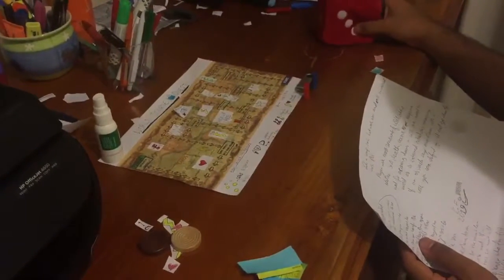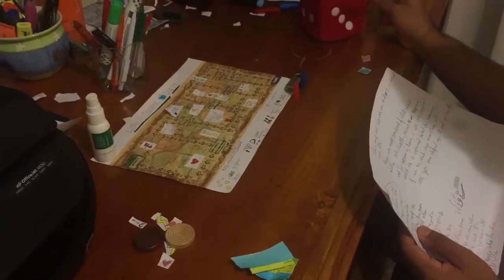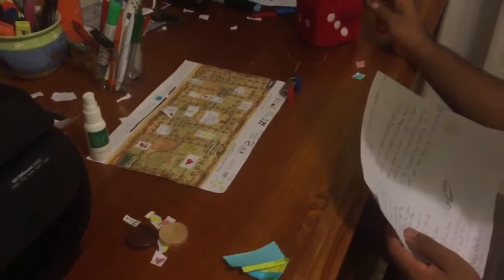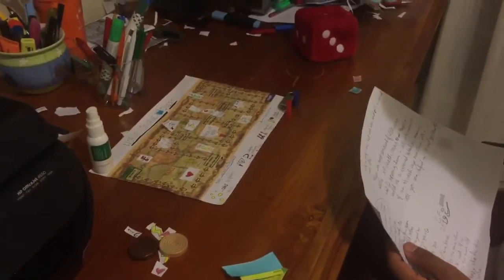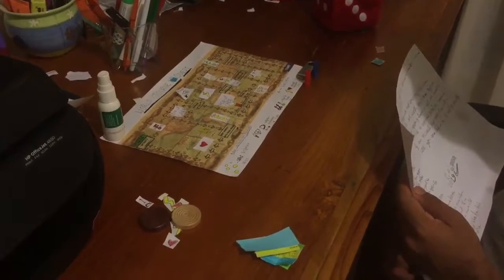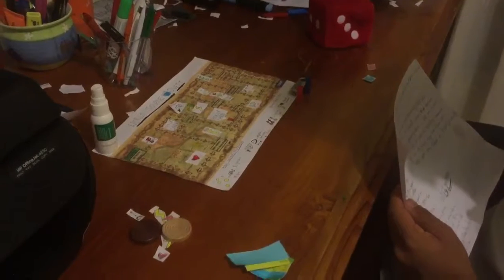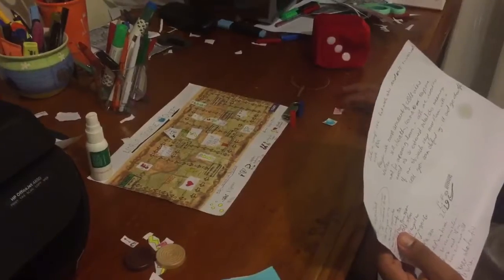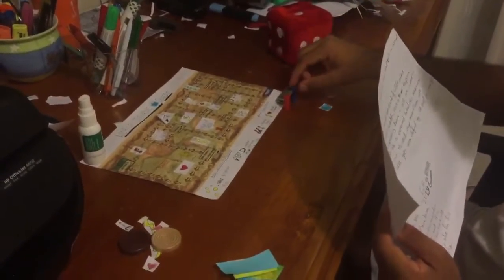Board Game Assignment 3 Design Thinking- Sea battle Quest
Hey everyone,
This is a assignment I had to create for university.
Hope you enjoy it and get to have a chance to play it some time. :))